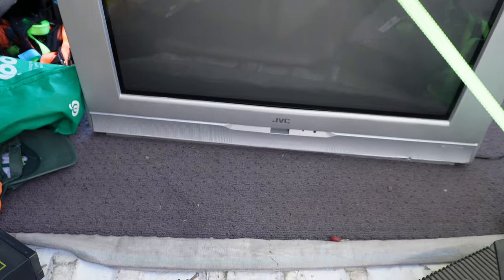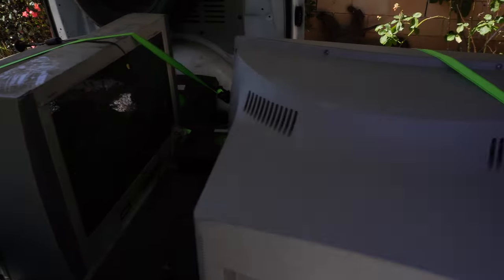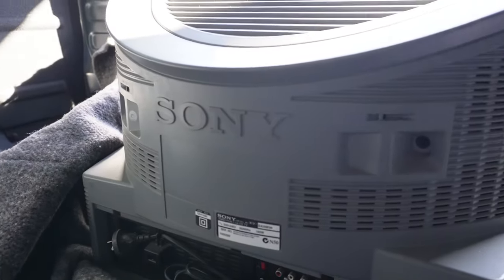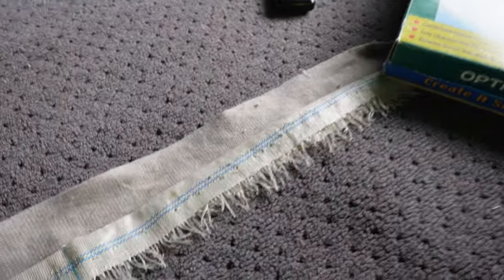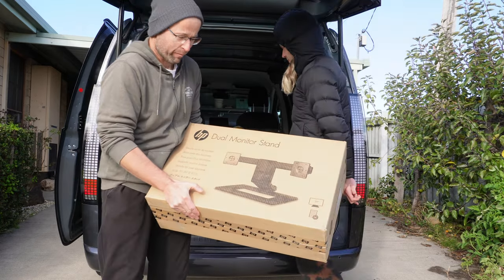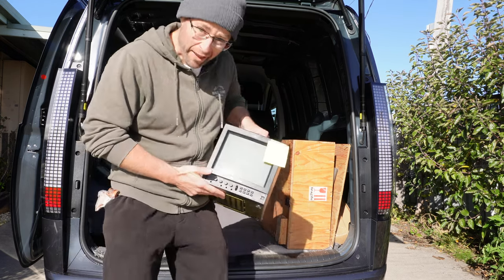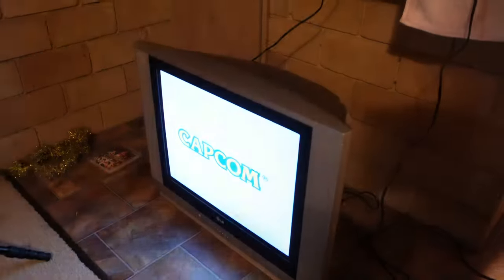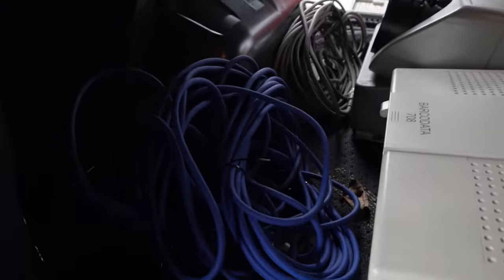CRT pickups MAR - MAY 2023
This time around some big city auction action. Broadcast gear including Sony PVMs. Regular tvs were sourced closer to home whereas the pro level gear came from Canberra and Sydney.